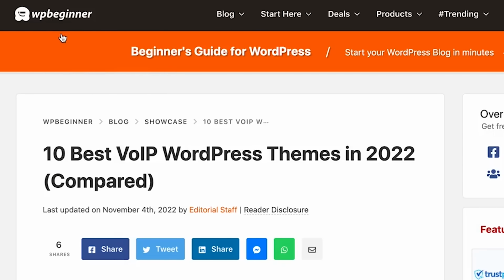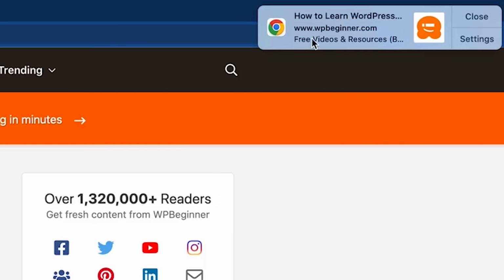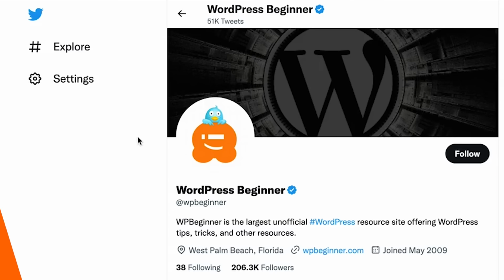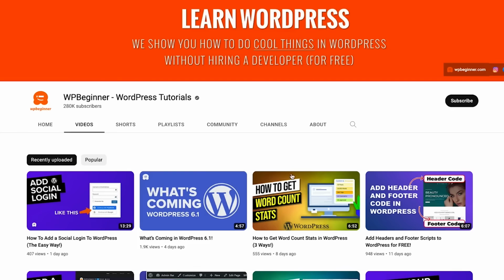4 Simple Ways to Grow Your Audience and Boost Traffic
Sharing new blog posts with readers is an effective way to grow website traffic.
Promoting your posts on social media and other channels can increase the chances of your readers returning to your website and converting into customers.

This video will explore different strategies for sharing your blog posts with readers to boost engagement and traffic.

0:00 Intro
0:30 Push Notifications
1:40 Using an Email List
2:36 Social Media
3:37 SMS

Top Resources